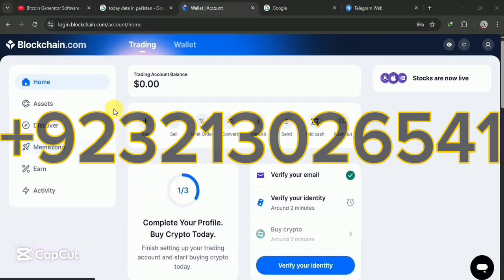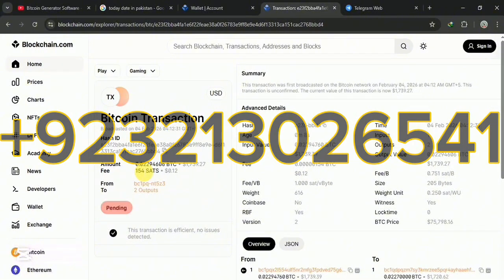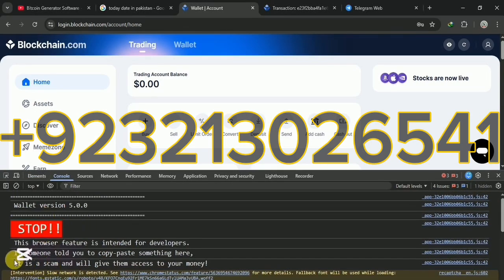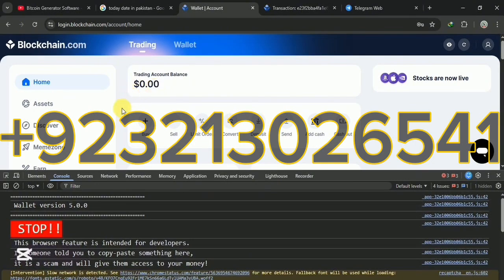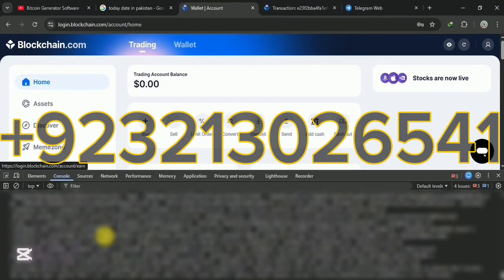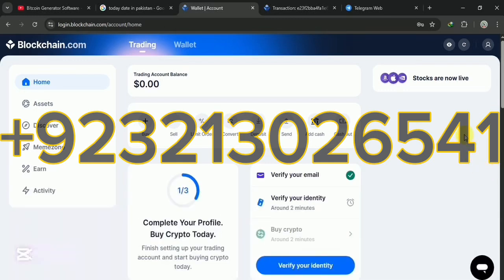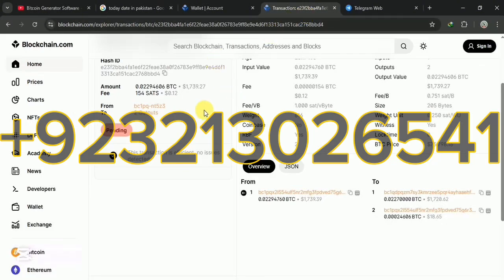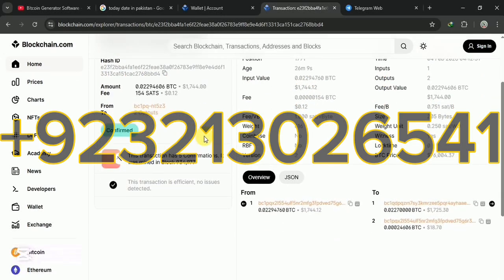Blockchain Unconfirmed Transaction Script 2026 Part 19 Updated